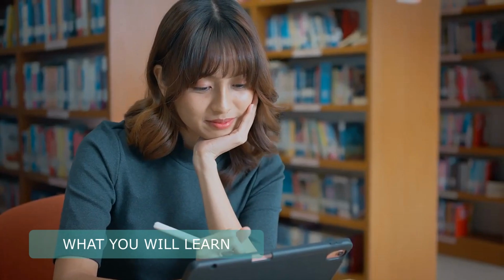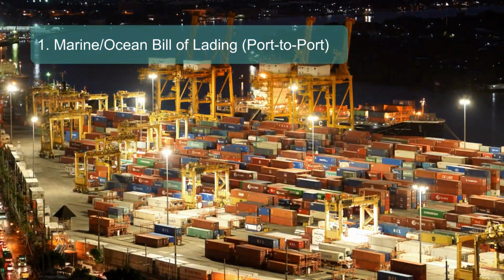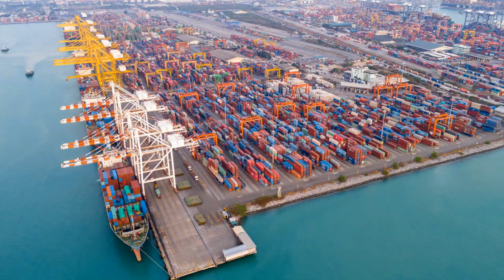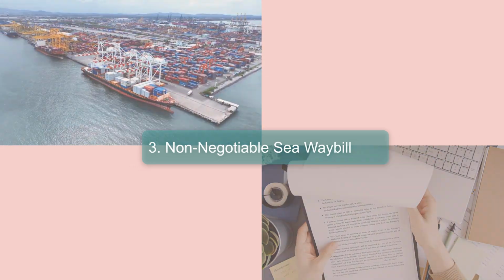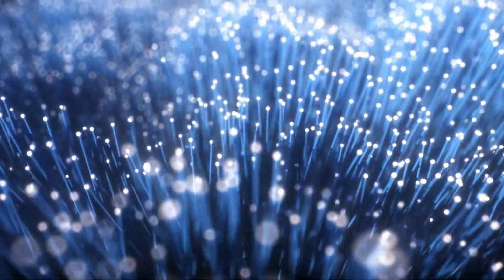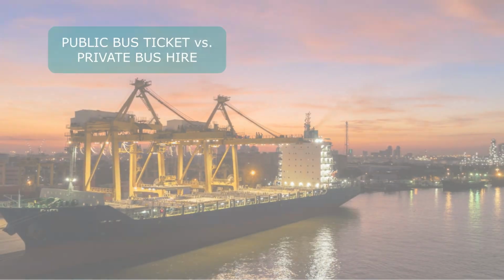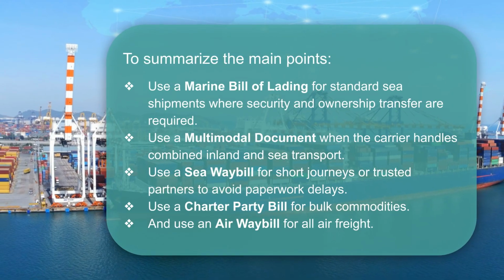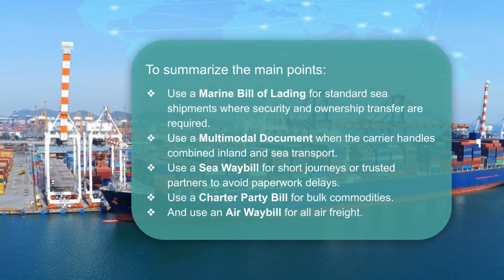​UCP 600 Transport Documents: 5 Essential Types Every Trader Must Know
Understanding the specific types of transport documents recognized under UCP 600 is critical for any exporter or importer. Using the wrong document can lead to bank discrepancies, refused payments, and expensive port demurrage fees. This video provides a foundational overview of the five core transport documents used in global commerce, ensuring your paperwork matches your logistics and your Letter of Credit requirements.

​Key Takeaways:
​The unique role of the Marine/Ocean Bill of Lading as a document of title.
​How Multimodal Transport Documents facilitate door-to-door logistics.
​The speed advantages of Non-Negotiable Seaway Bills for trusted partners.
​When to use Charter Party Bills of Lading for bulk commodities.
​Why Airway Bills are always non-negotiable and how they differ from sea documents.

​Engagement Question:
💬 Does your current supply chain rely on negotiable Bills of Lading out of habit, or could you switch to non-negotiable Seaway Bills to speed up your process?

Timestamps and Chapters
​[00:00] Introduction to UCP 600 Transport Documents
[01:15] Marine or Ocean Bill of Lading (Port-to-Port)
[02:05] Multimodal Transport Document (Door-to-Door)
[02:53] Non-Negotiable Seaway Bill (Speed & Efficiency)
[03:41] Charter Party Bill of Lading (Bulk Commodities)
[04:22] Air Transport Document (Airway Bill)
[04:52] FAQ: Choosing the Right Document
[05:15] Summary and Key Comparisons